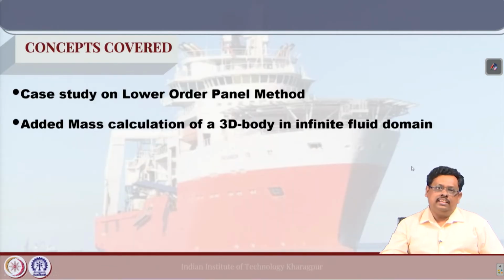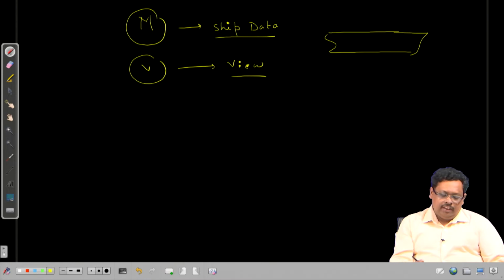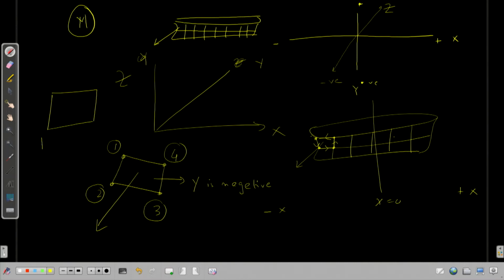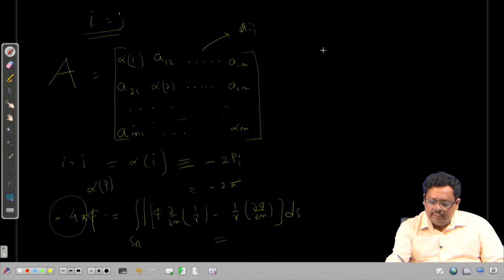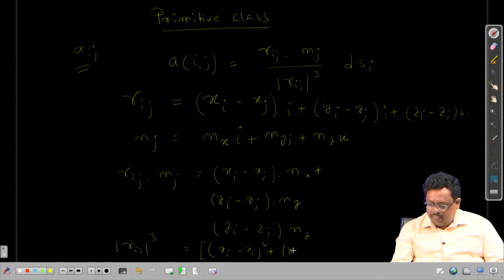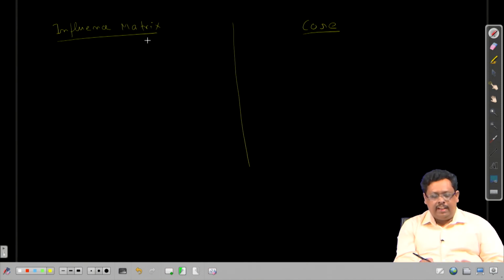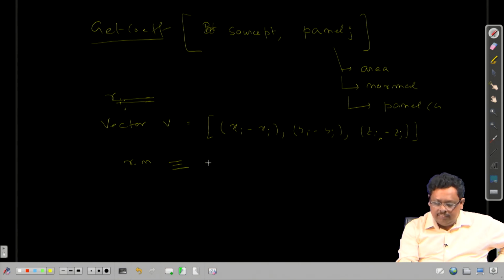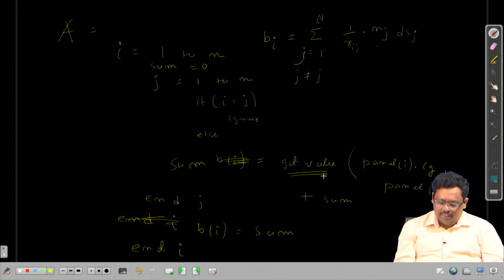Lecture 19: Case Study Part 2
"Case study on Lower Order Panel Method ,
Added Mass calculation of a 3D-body in infinite fluid domain"